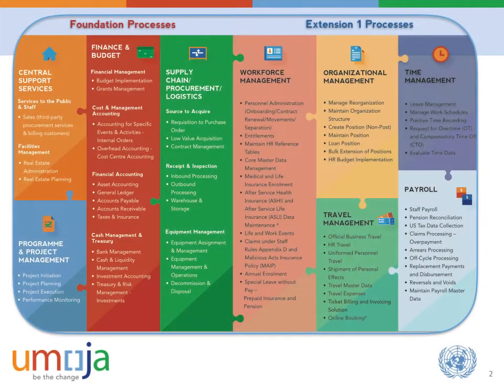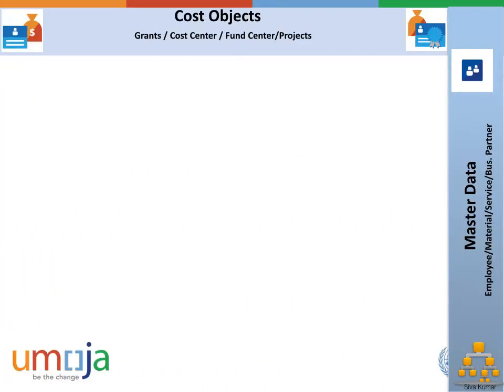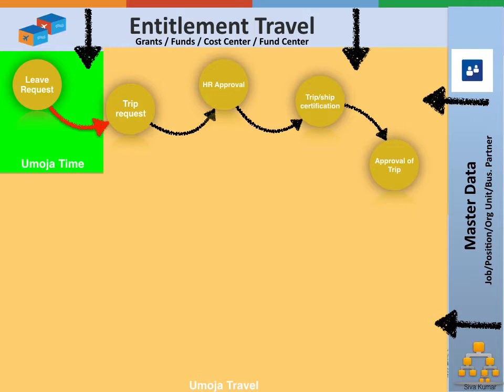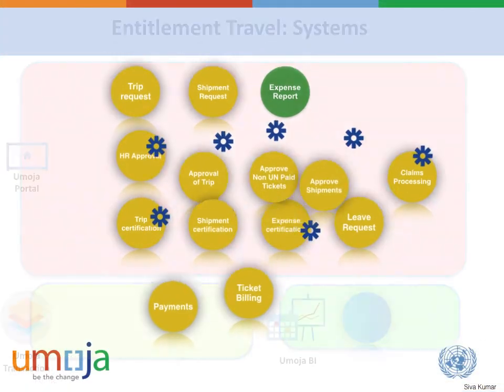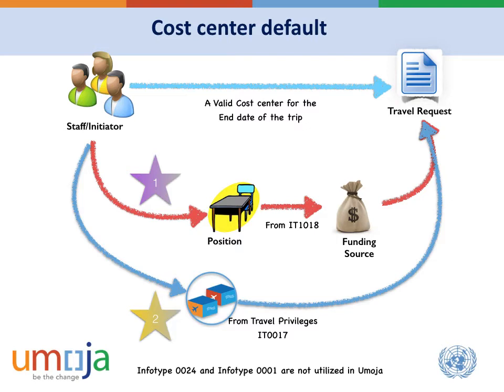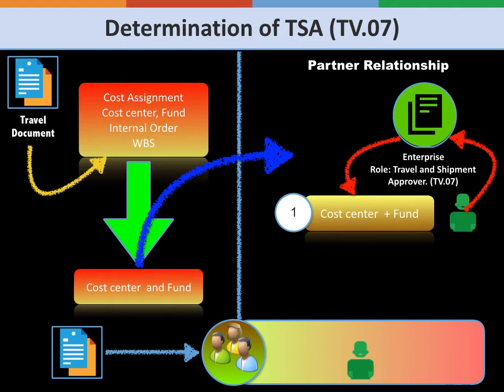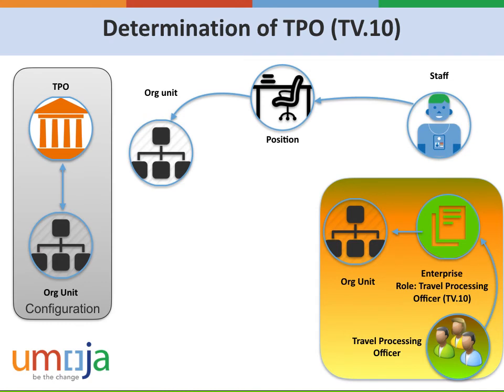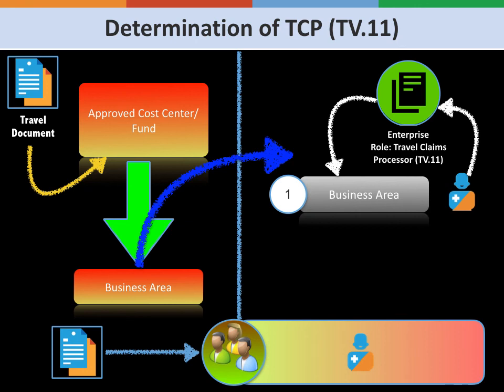Travel Process Explained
Umoja Travel Process - Explained